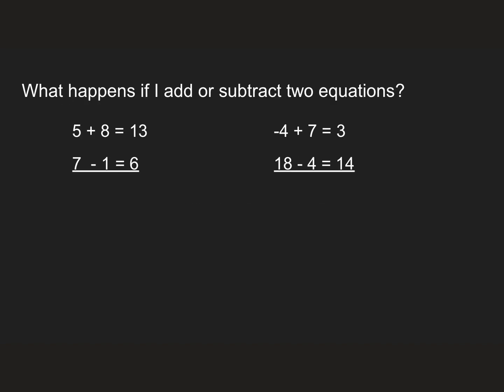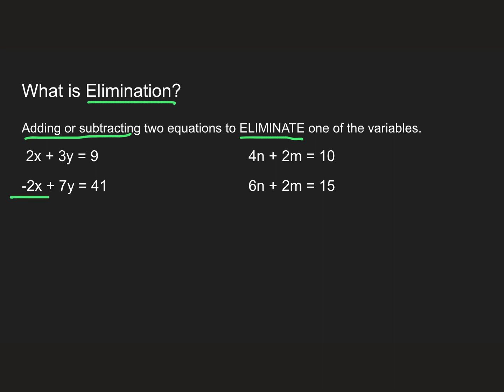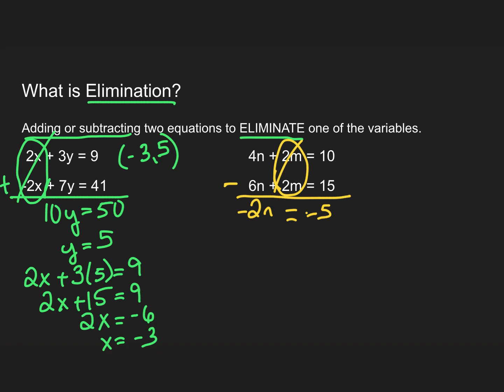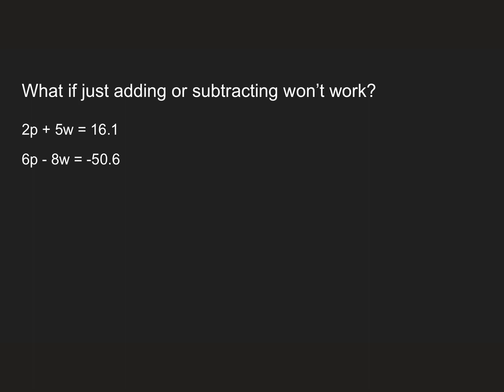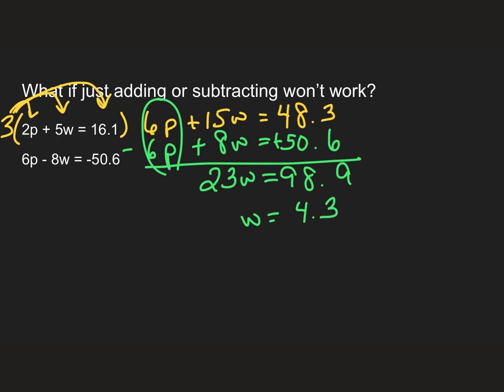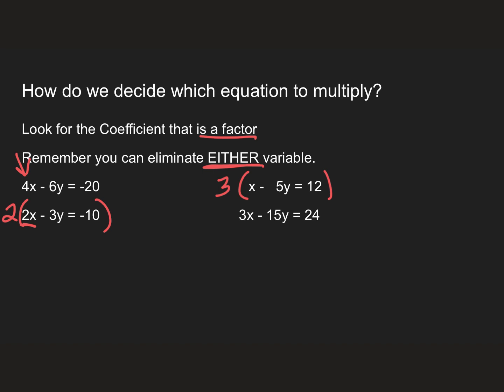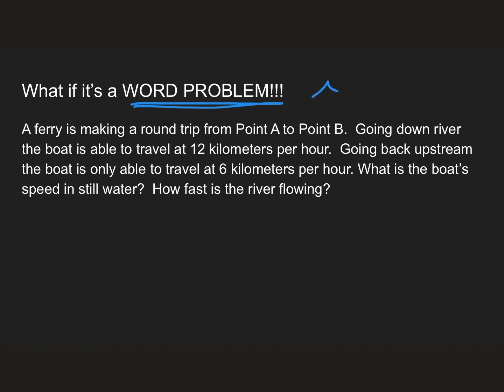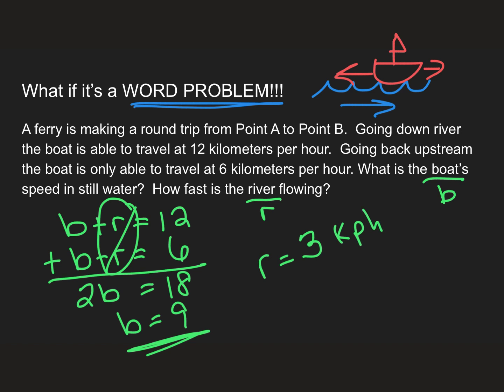AlgU1-3L14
Systems of equations using elimination